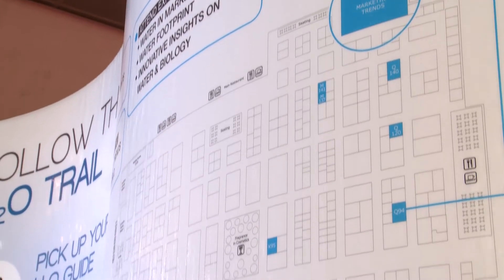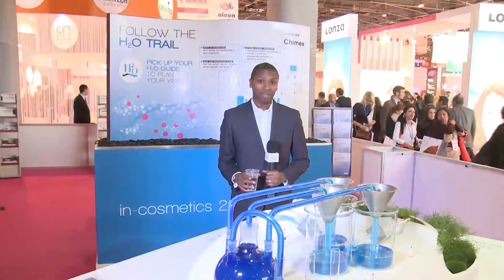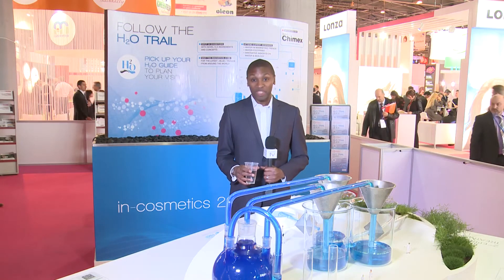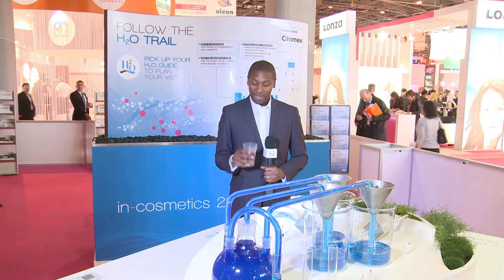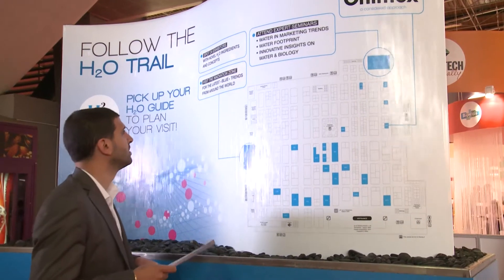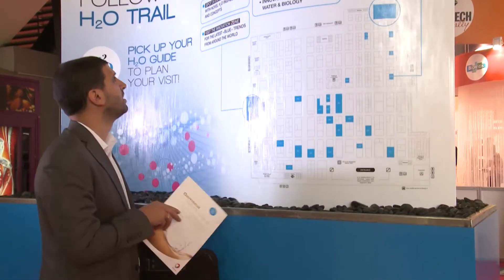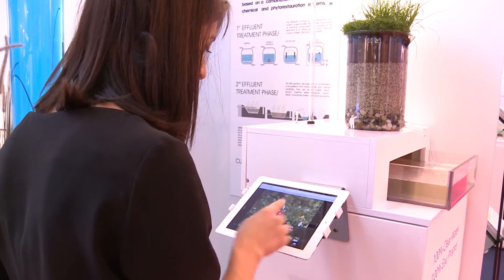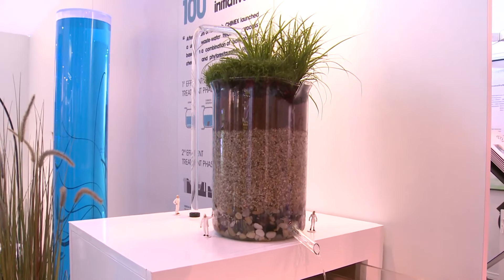in-cosmetics 2013: H2O Trail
The H2O Trail is a key feature of in-cosmetics. Designed to highlight water as an ingredient as well as guide visitors to exhibitors who are rethinking how to use water. Take a look at how Chimex, who are sponsoring the H2O Trail, are using such a valuable resource. Alain Pinchart, Head of Business Development, explains the principles behind their clear water initiative.